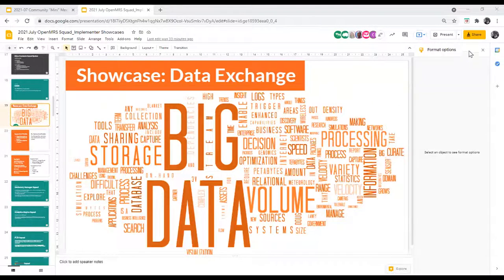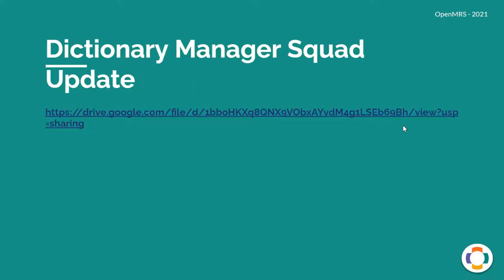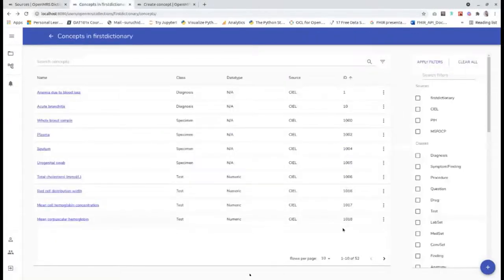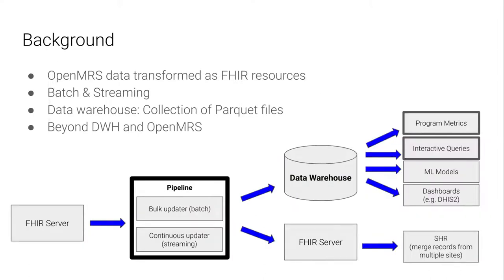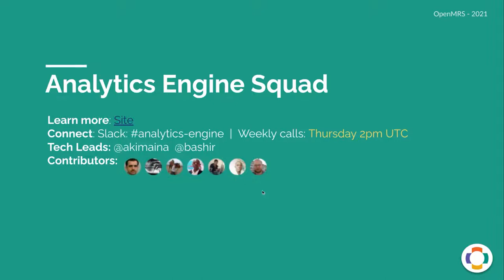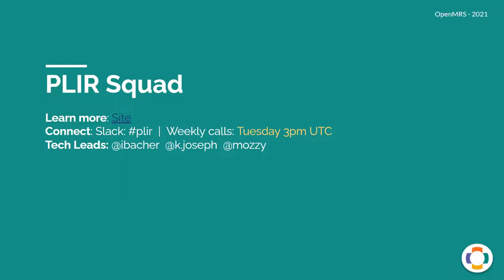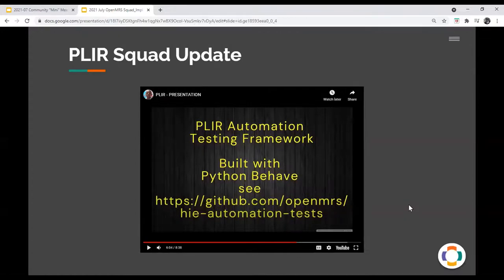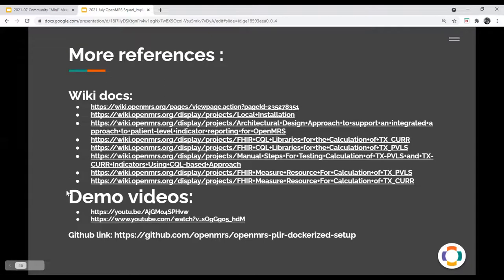Data Exchange Showcase 07142021 Source